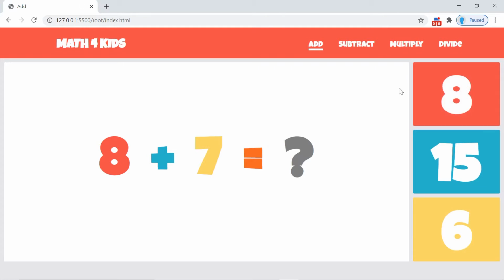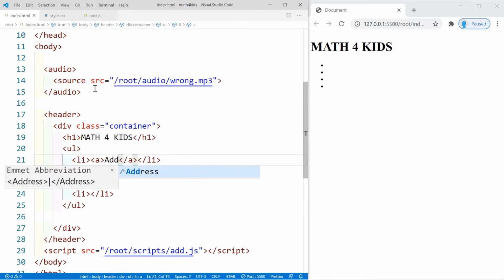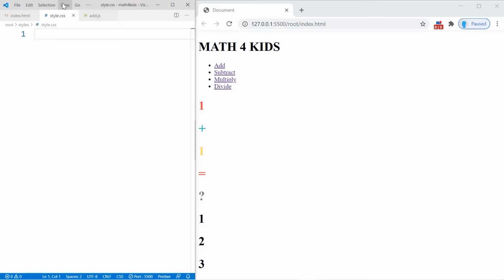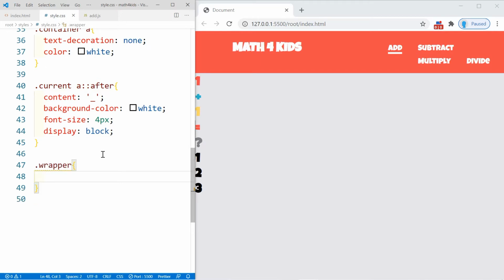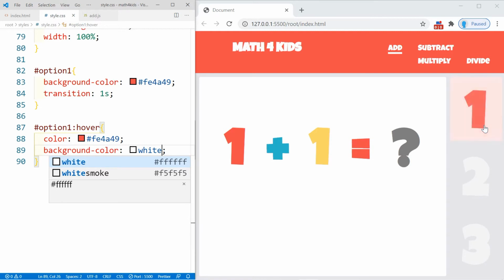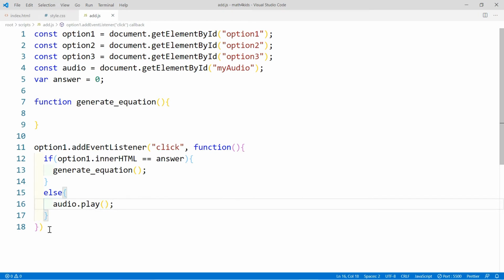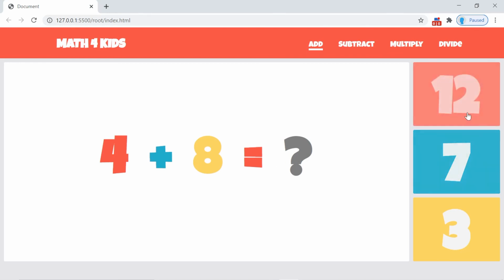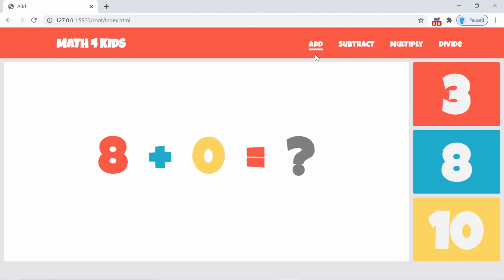#15 of 25 Beginner Projects - HTML, CSS, & JavaScript - Math for Kids Application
In this project we create an application that lets kids practice their addition, subtraction, multiplication, and division.